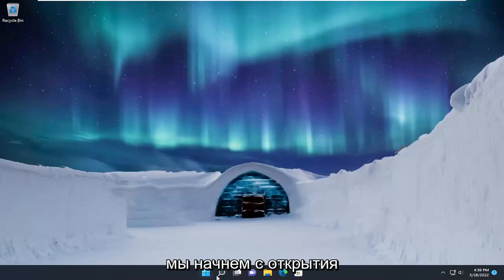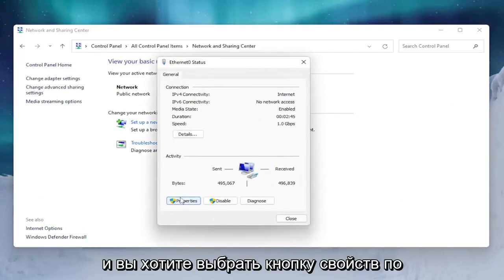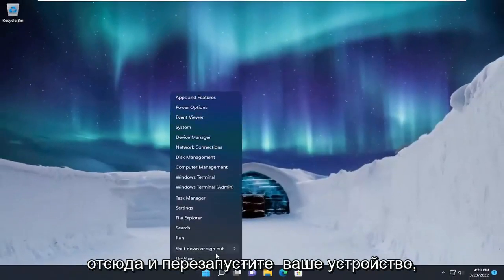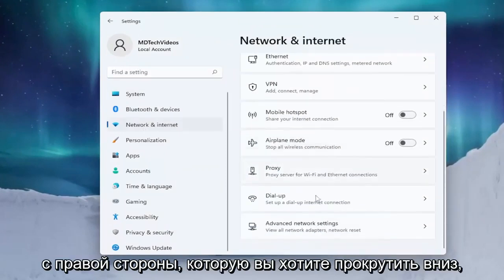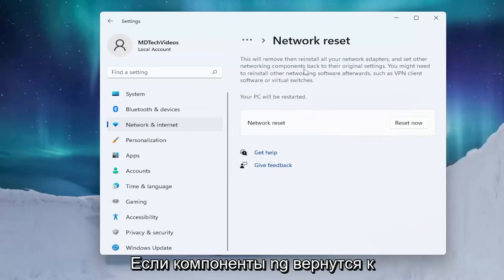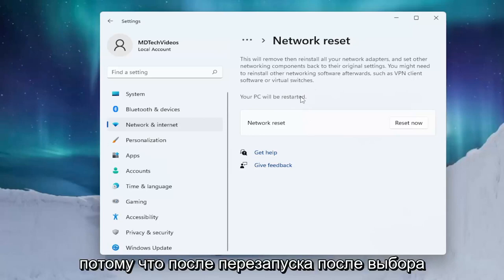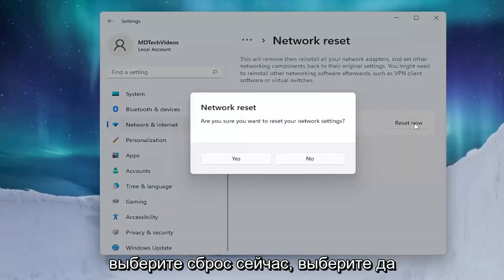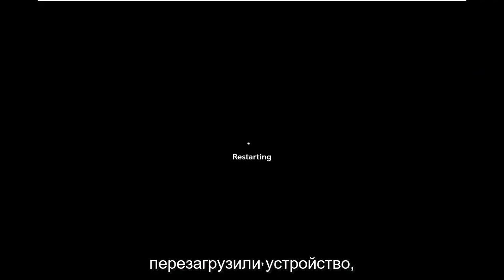VPN не работает в Windows 11: как исправить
VPN не работает в Windows 11 и Windows 10 — устранение проблем с VPN [учебник]

После обновления до Windows 11 у нескольких пользователей возникли проблемы при попытке подключиться к их VPN. Как оказалось, проблема появляется только после того, как пользователь обновился до последней версии Windows. Это может быть вызвано различными факторами, в том числе некоторыми сторонними приложениями, мешающими работе VPN-клиента, или когда клиент блокируется брандмауэром Windows. Независимо от причины проблемы, в этом руководстве мы покажем вам, как избавиться от проблемы и снова начать использовать VPN, так что просто следуйте инструкциям.

Вопросы, рассмотренные в этом руководстве:
впн не работает виндовс 10
впн не работает виндовс 11
после подключения vpn интернет не работает windows 10
vpn подключен, но не работает windows 11
исправить vpn не работает на windows 10
исправить сенсорный vpn, не работающий в windows 11
впн не работает в виндовс 11
впн не работает на виндовс 10
vpn не работает windows 11 после обновления

Все больше и больше пользователей переходят на Windows 11. Некоторые сообщали нам о том, что не могут подключиться к своим VPN после перехода на последнюю настольную платформу Microsoft.

Они также сообщали о неработающих проблемах с Windows 11 Always on VPN, а также о таких проблемах, как NordVPN, Kaspersky и другие службы VPN.

Когда VPN не работают, компьютеры пользователей не могут к ним подключиться. Если ваш VPN не работает в Windows 11, могут помочь приведенные ниже потенциальные решения.